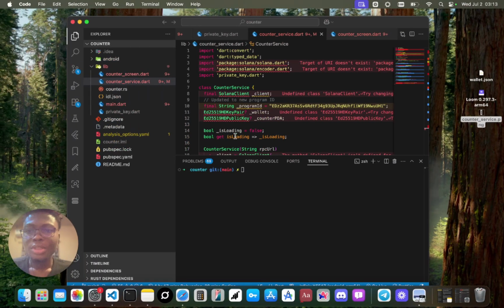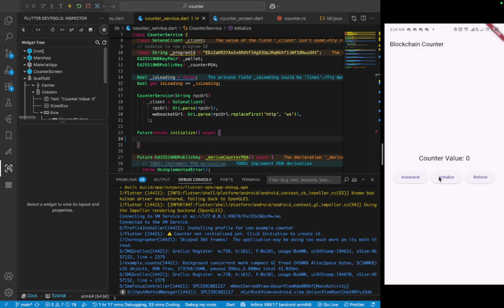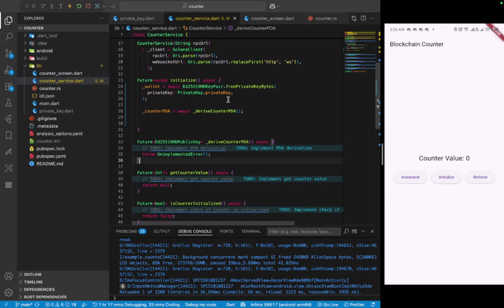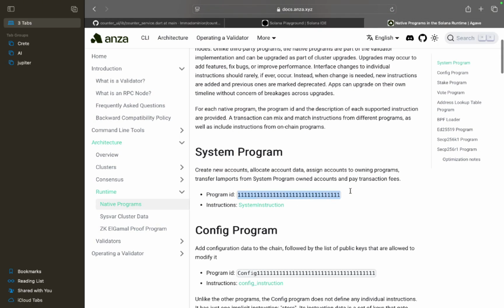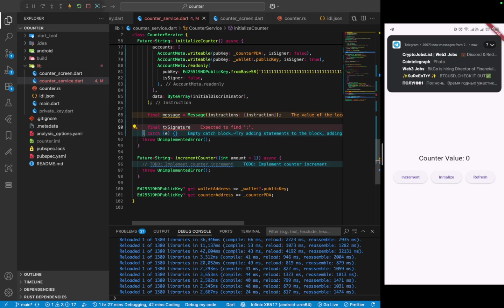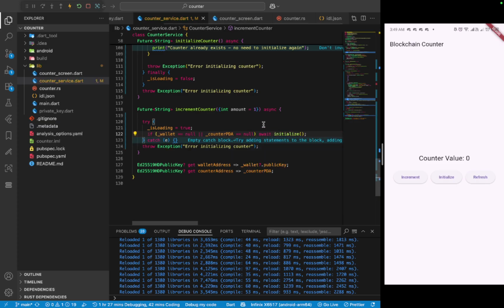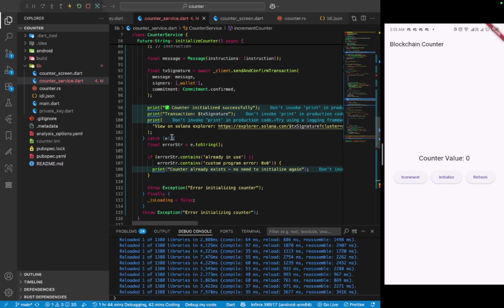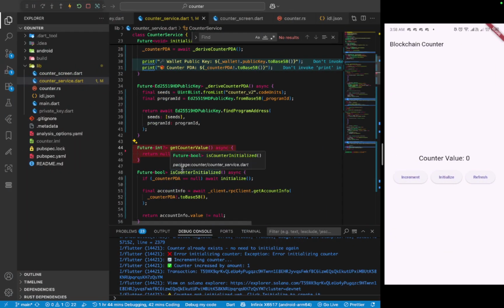First Solana Program with Flutter - Counter App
In this video, we spoke about how to interact with a counter Solana program using Flutter.